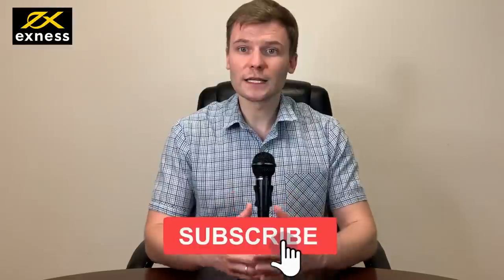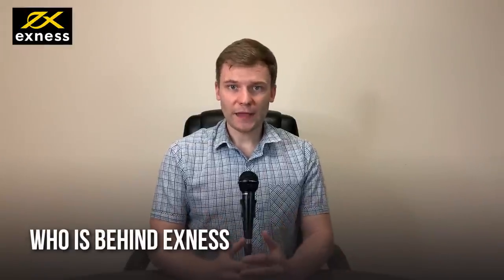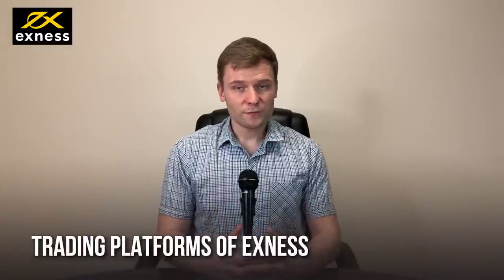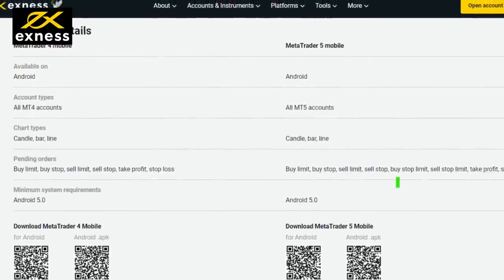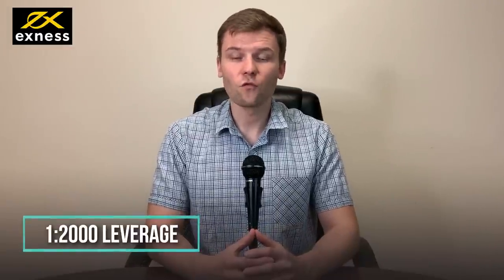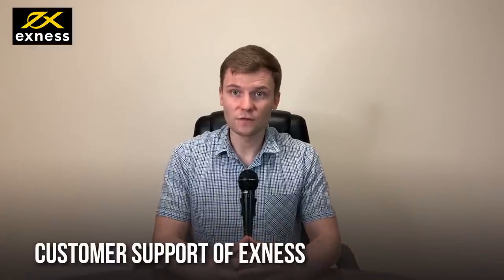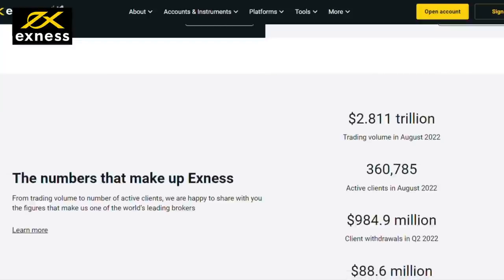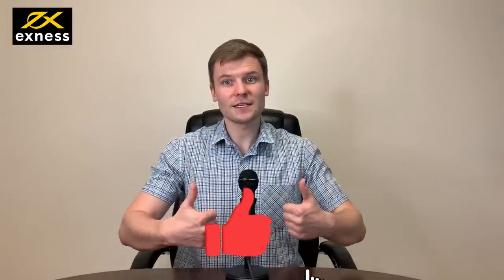Exness Review 🛡️ Is Exness a Trustworthy Forex Broker or a Scam?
Explore Our Exness Review 🛡️ Is Exness a Trusted Forex Broker or a Scam? Discover Now and Sign Up